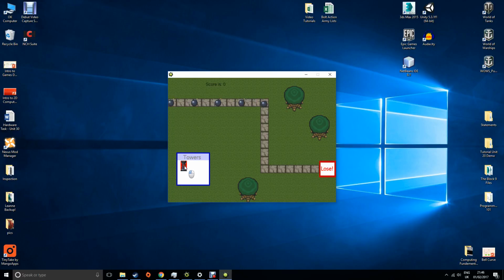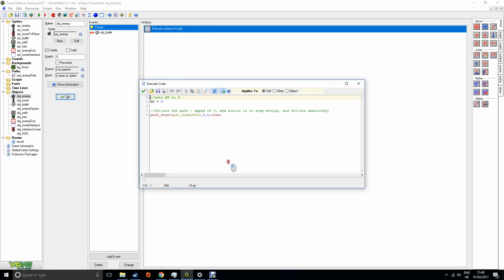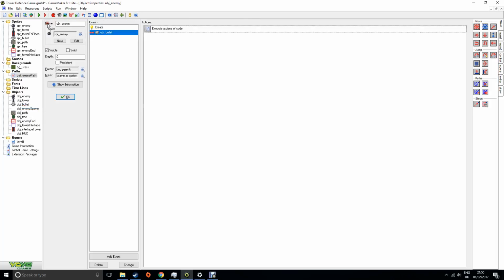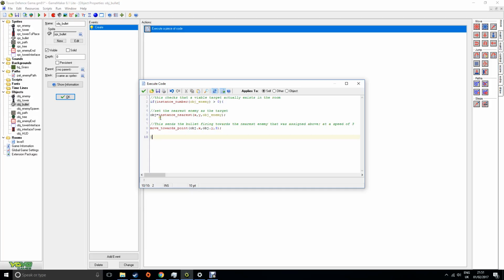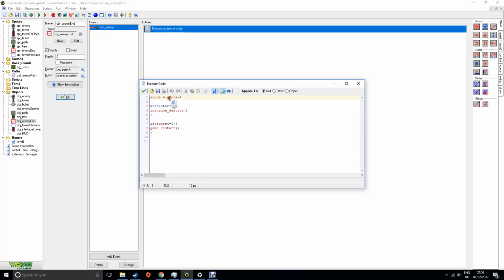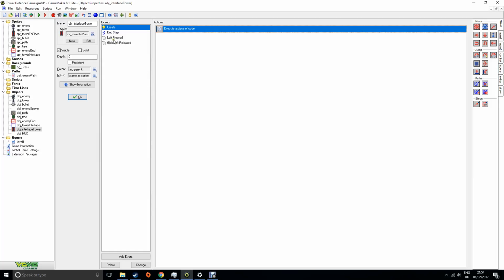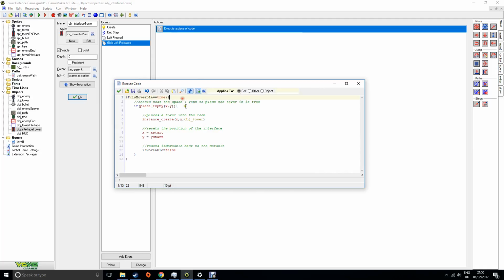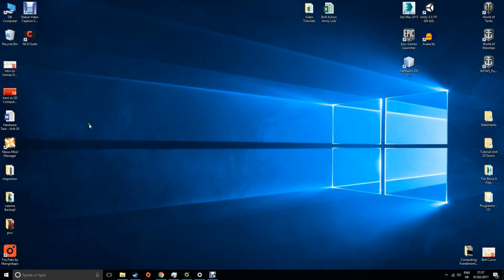Tower Defence Tutorial and Overview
Want to learn how to make a Tower Defence Game?
Dave's got you covered